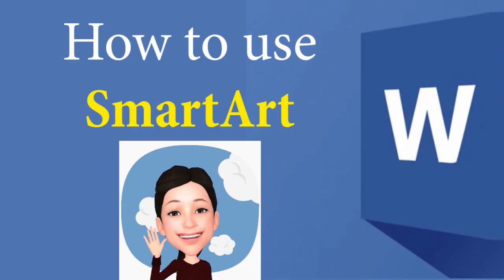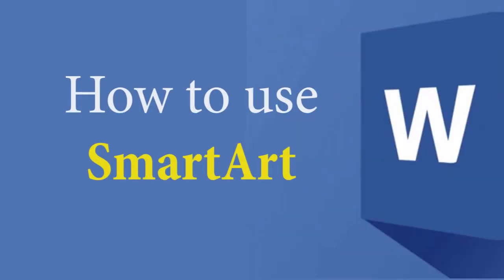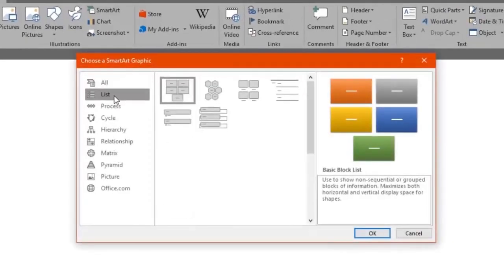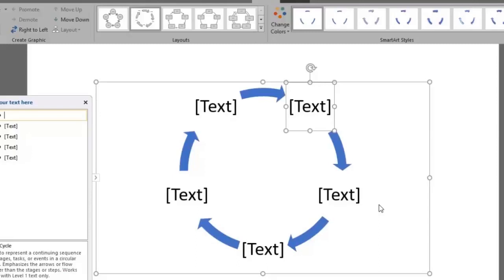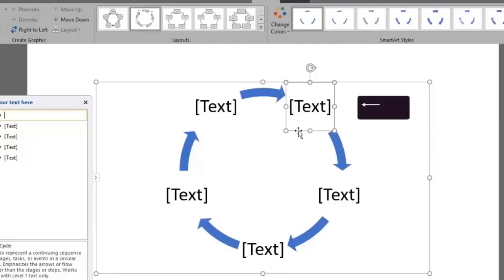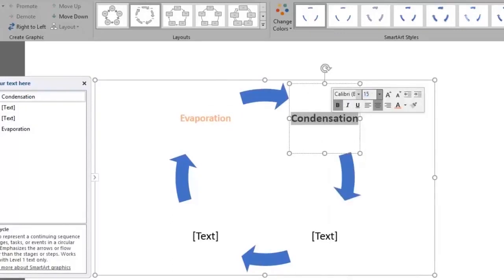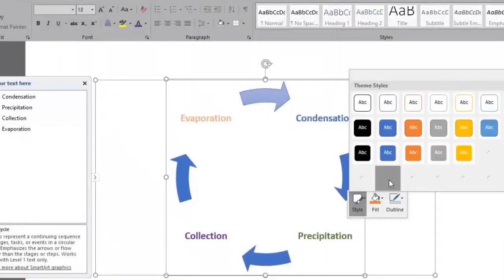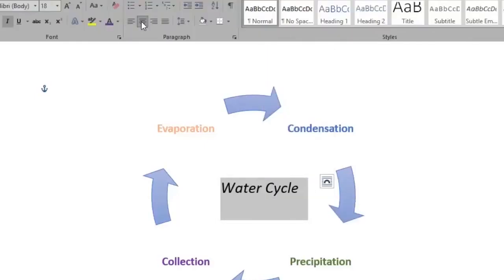Microsoft Office WORD | How to SmartArt to make beautiful design - 8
This video helps you to use SmartArt in Microsoft Office WORD.

This video shows you how to use SmartArt, or pre-created diagrams on Word document. Burn to learn focuses on a simple way to use this program.
We show you 1) where to find the Smartart feature, 2) how to add a pre-created diagram, 3) how to edit the diagram and its text, and 4) how to add a title to it.
Learning how to use Microsoft Word is what this video is all about, be sure and checkout the entire playlist